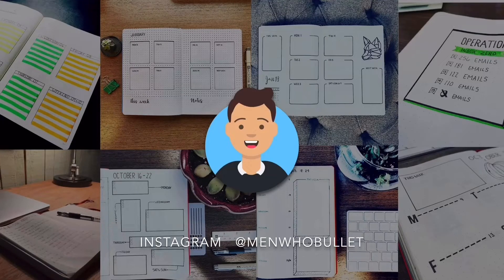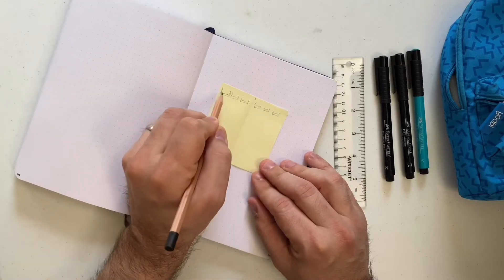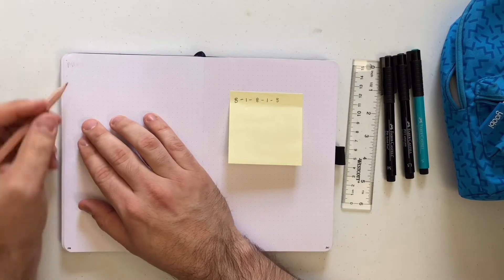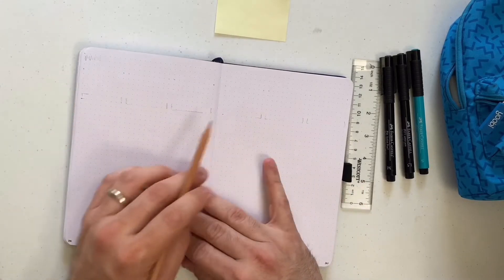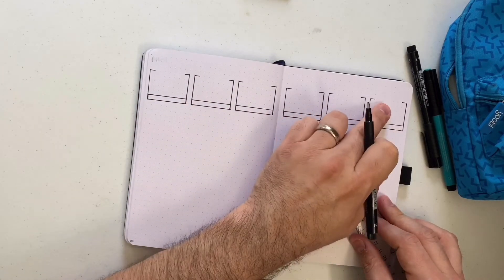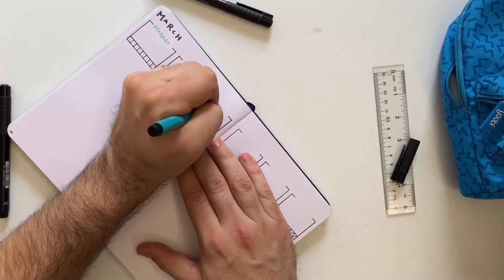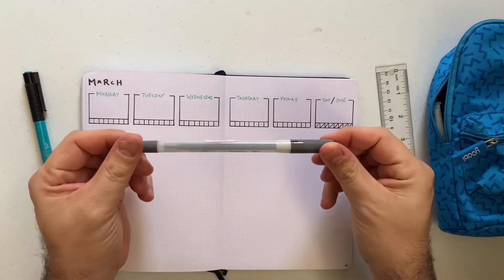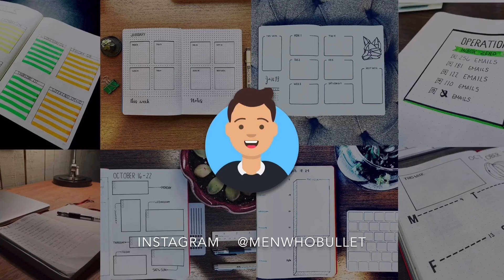Track your water intake with a Bullet Journal Water Tracker | Bujo Ideas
In this video, I am creating a QUICK and simple double-page spread with weekly event tracking and an H2O Intake tracker.

Materials used in the video

✸ Notebooks ✸
Archer & Olive  | MENWHOBULLET10

Peerless Watercolors
MENWHOBULLET20